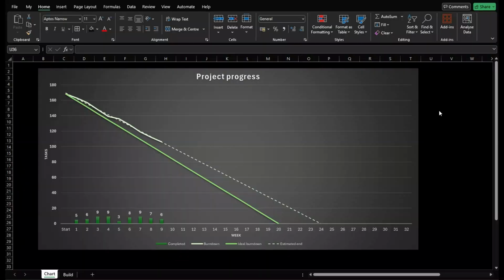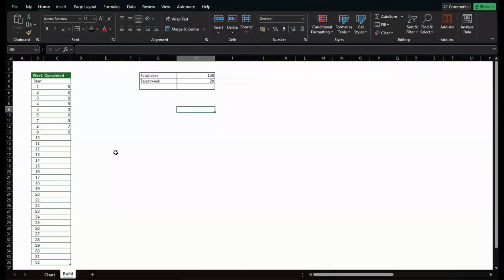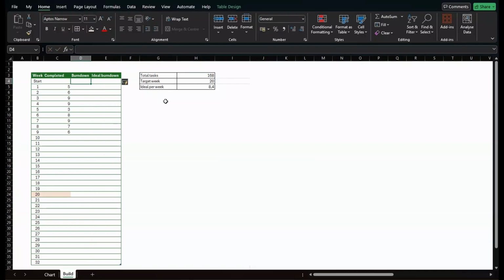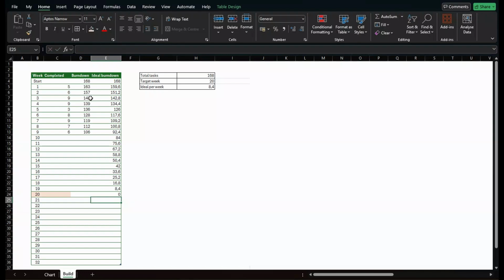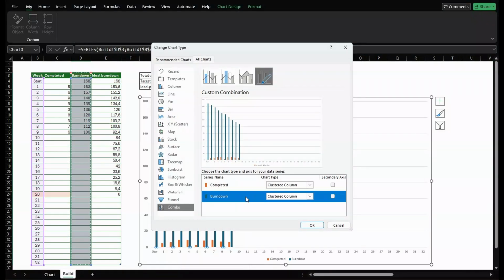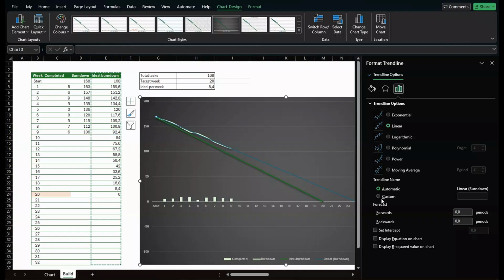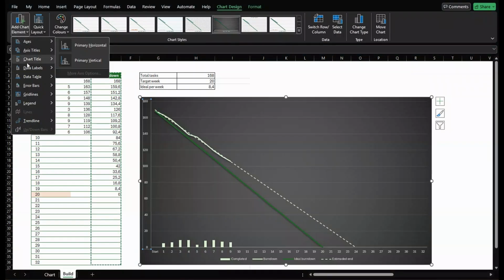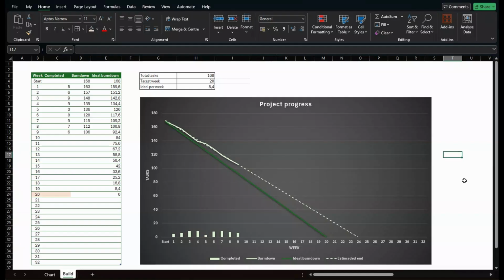Excel - Create a Burndown chart for project progress in just a few minutes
In just a few minutes you will be able to create a nice burndown chart for you project progress